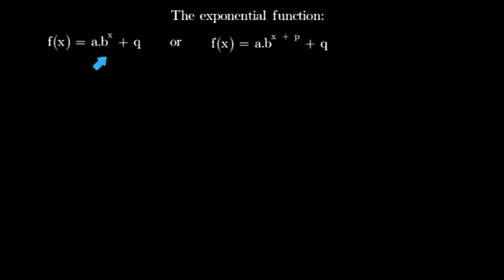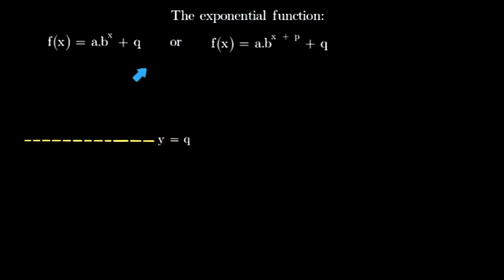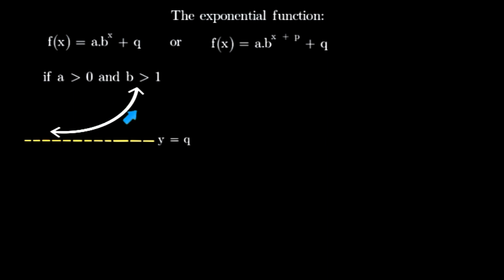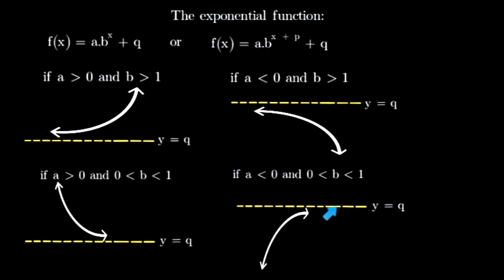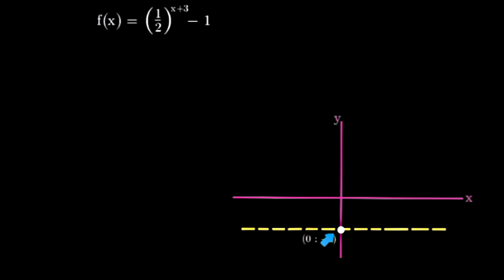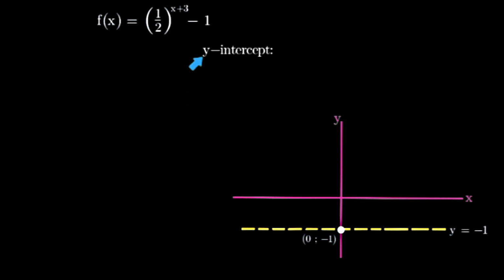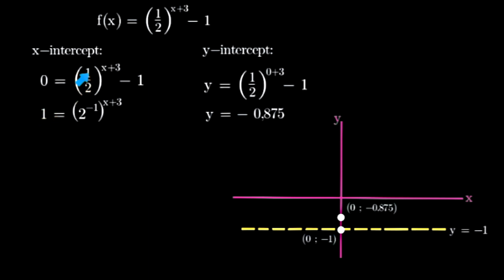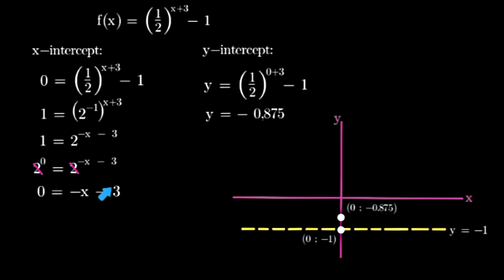Algebraic Functions - Lesson 23 The exponential function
In this lesson we are going to find out what the exponential function is all about.